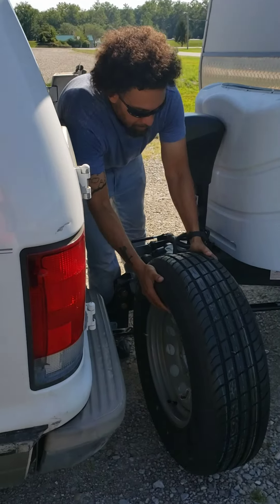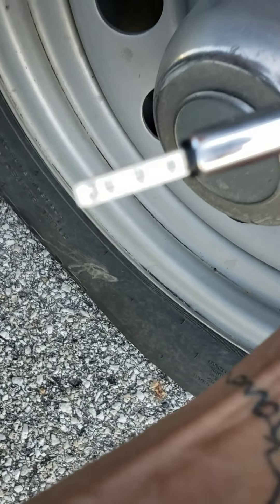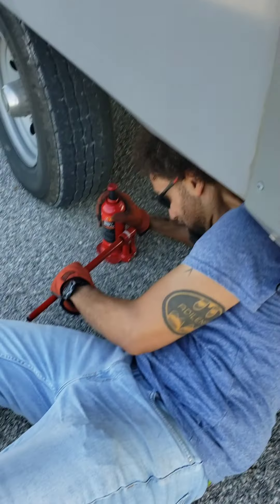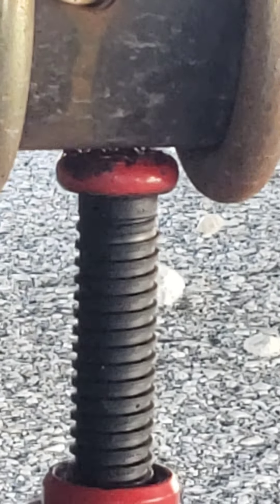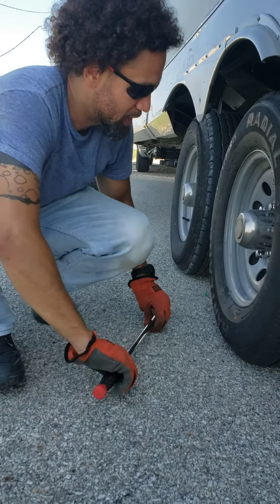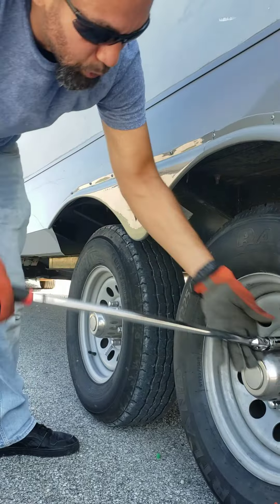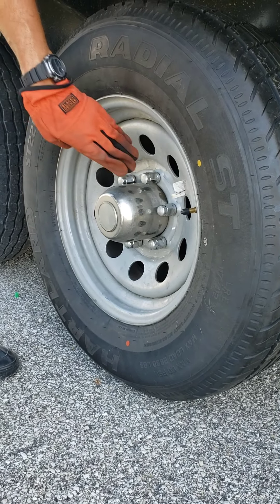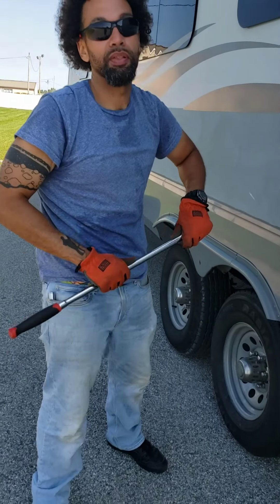changing the trailer tire